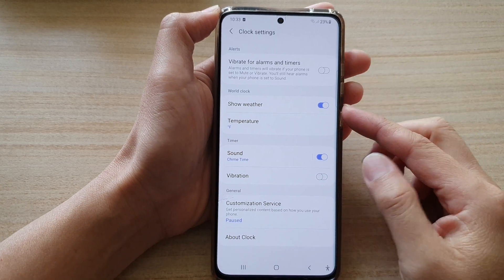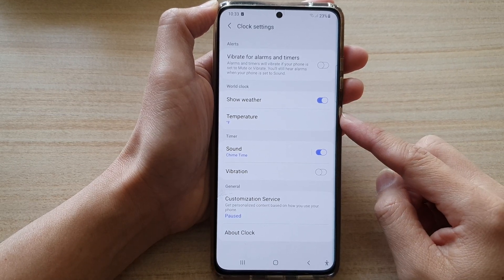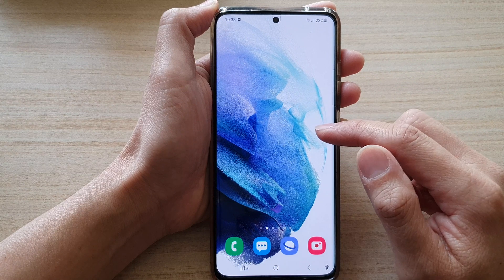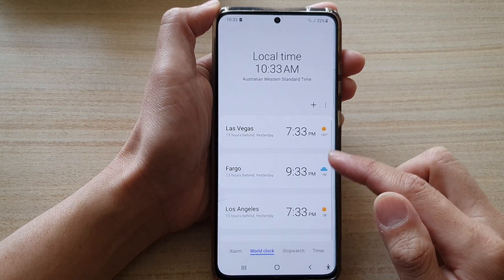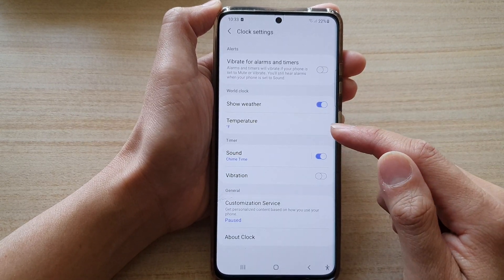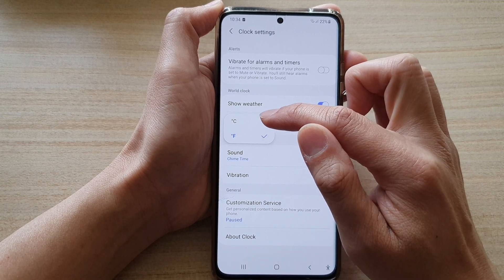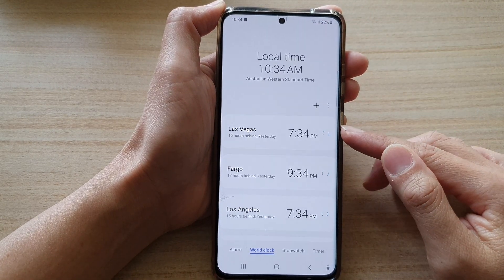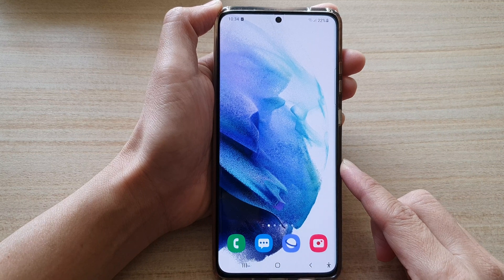Galaxy S21/Ultra/Plus: How to Change Weather Temperature Unit In World Clock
Learn how you can change Weather temperature unit in World Clock on Galaxy S21/S21 Plus/Ultra.